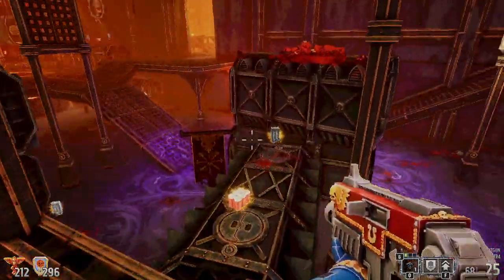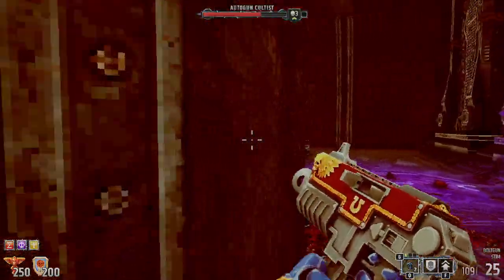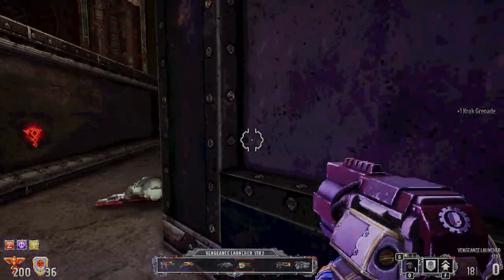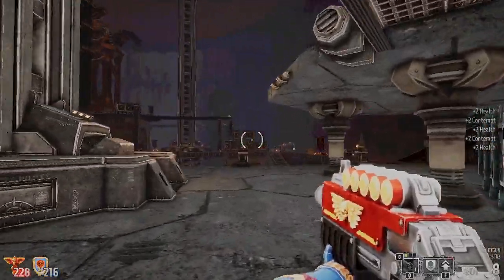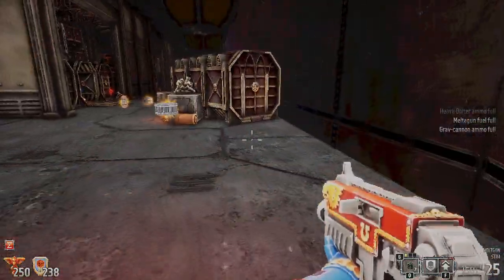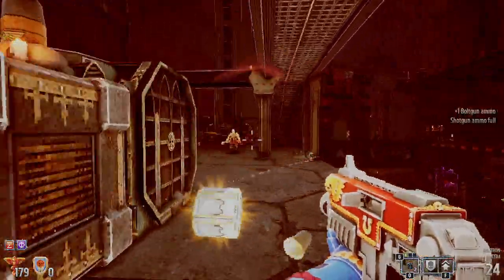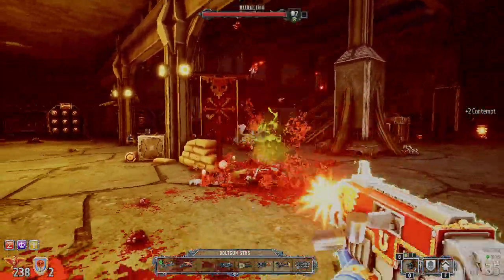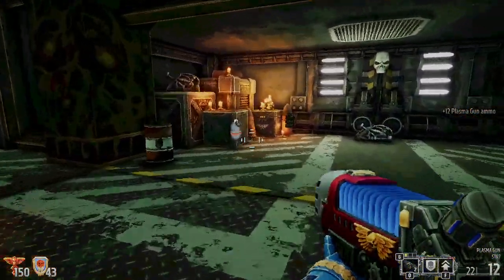Warhammer 40k Boltgun Playthrough Part 9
Just me playing through the new boltgun game.